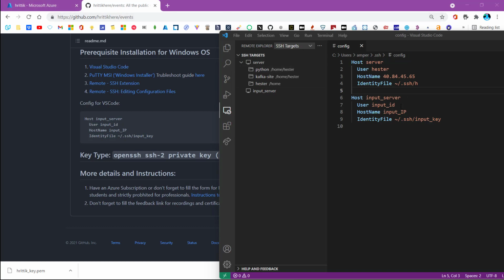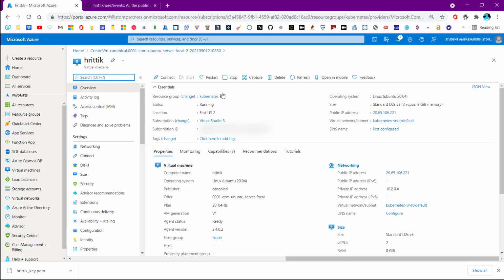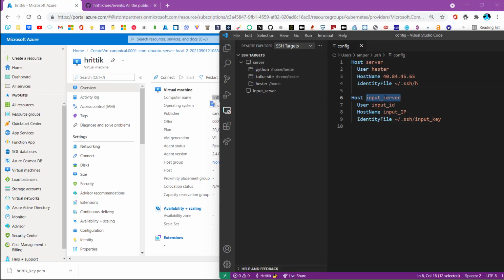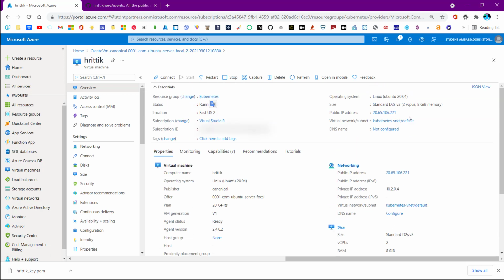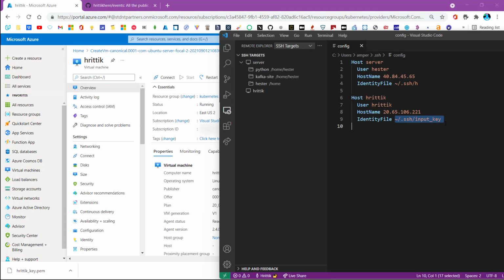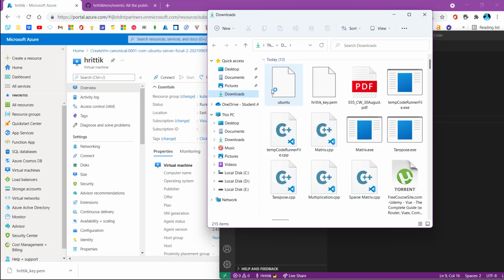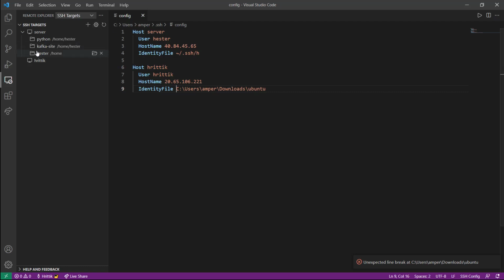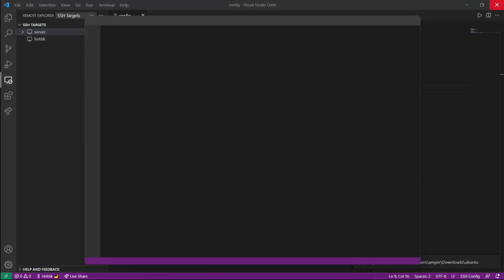How to connect a Linux VM to VSCode?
This tutorial would be using an Azure VM (you can use any) to connect to VSCode using SSH with private keys.

2. PuTTY MSI (‘Windows Installer’)
4. Remote - SSH: Editing Configuration Files

Socials :-
All music used in this video is licensed.
Contact Canva with the bill numbers for more details .